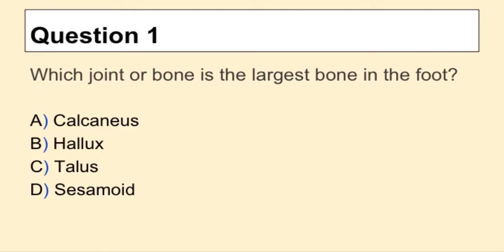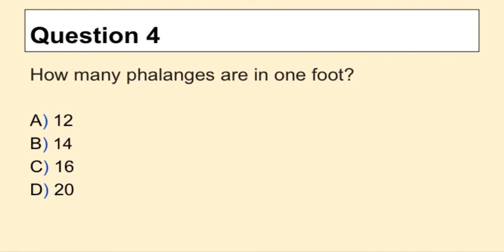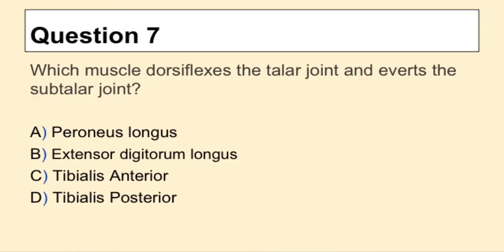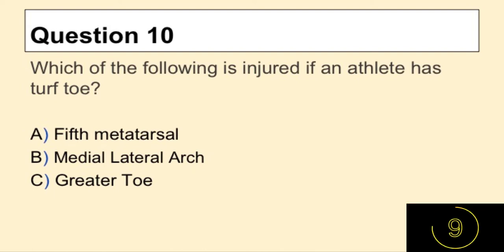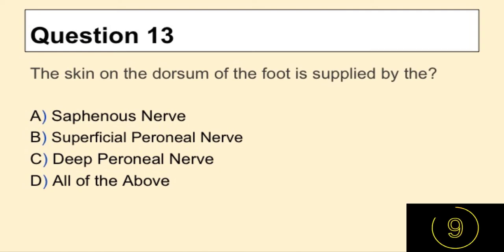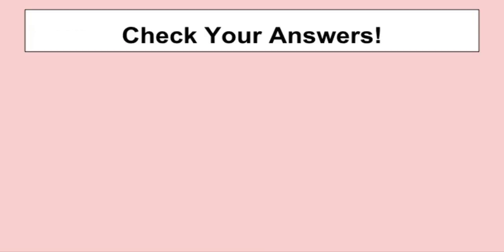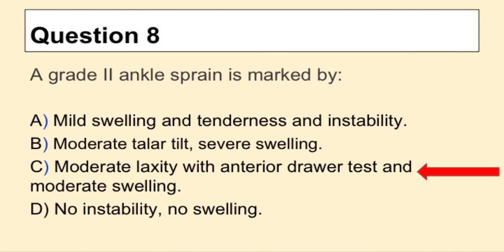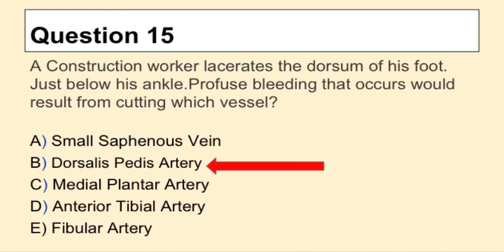Foot and Ankle Quiz Part 1 - Human Anatomy and Physiology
Foot Anatomy Quiz 1. Test your knowledge of anatomy and physiology of the foot.